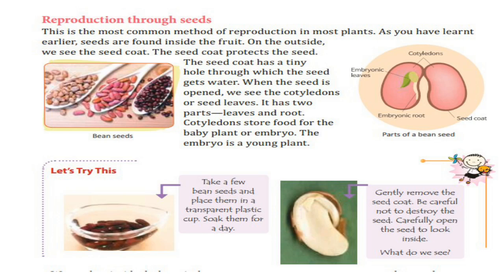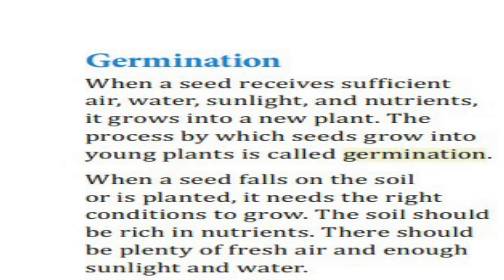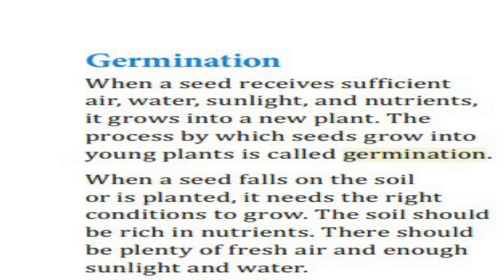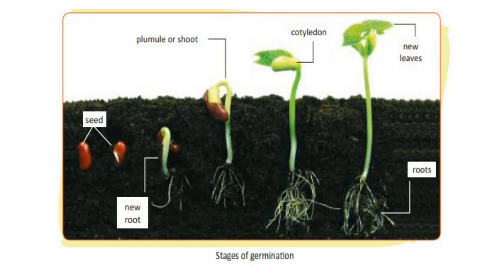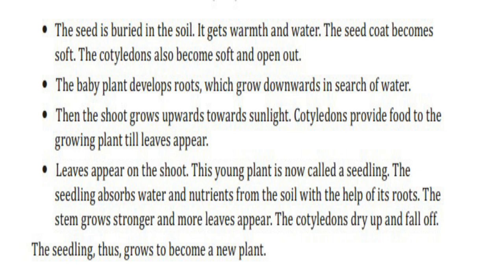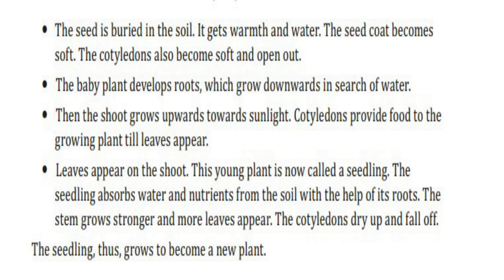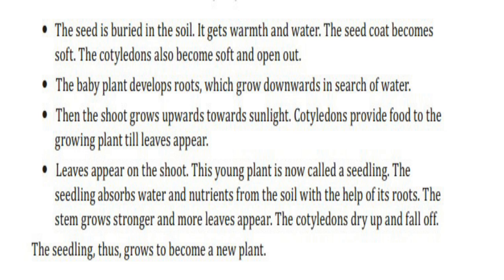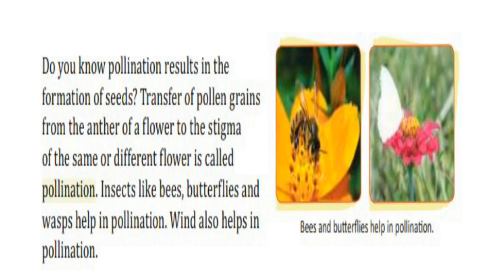Plants around us Part - 2 (Science)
Sangeeta Singh